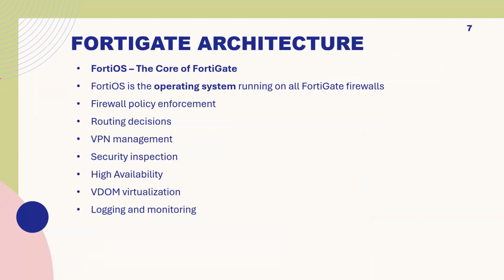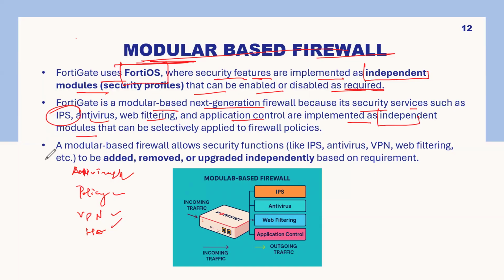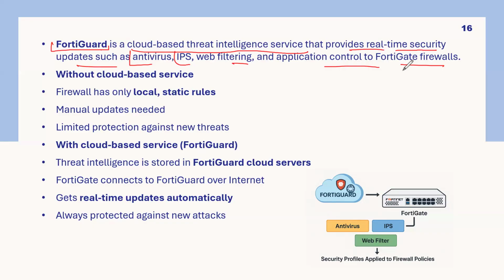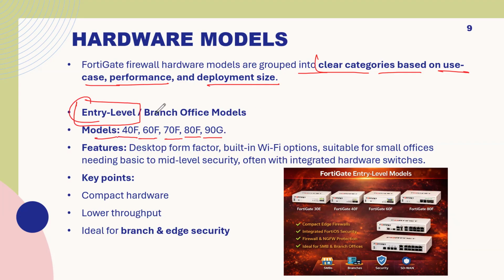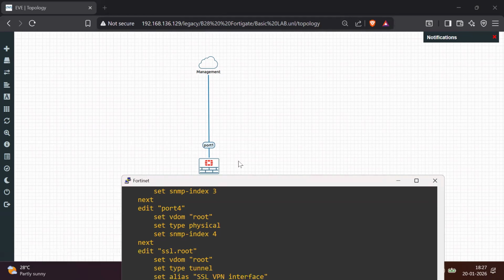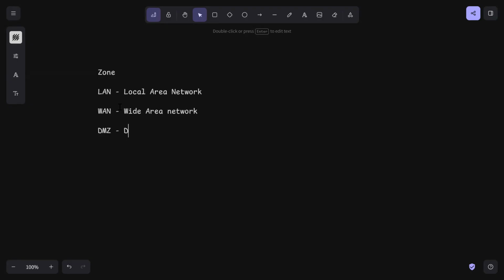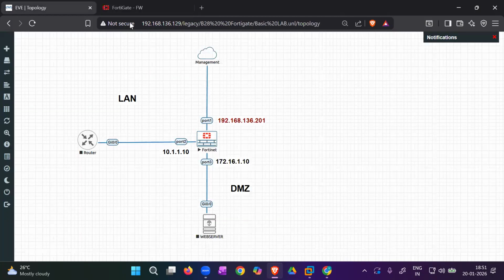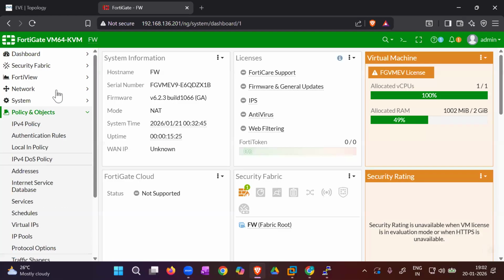DAY 02 FortiOS, Interface Config